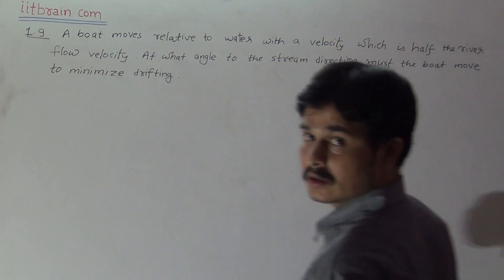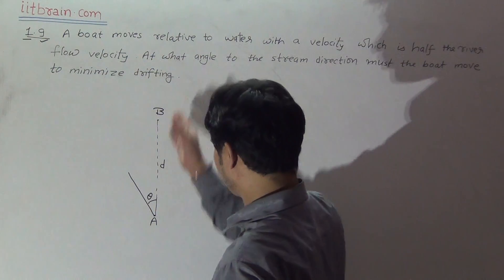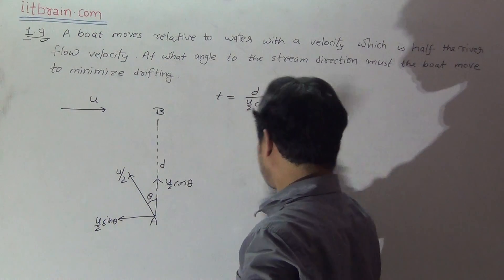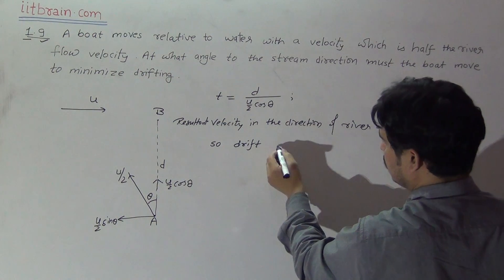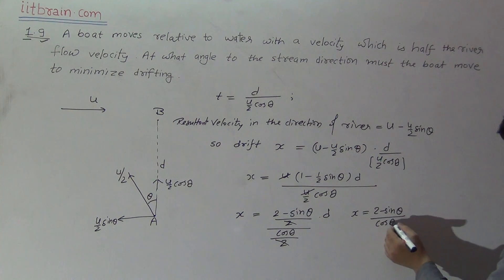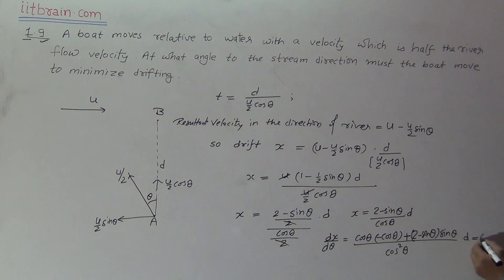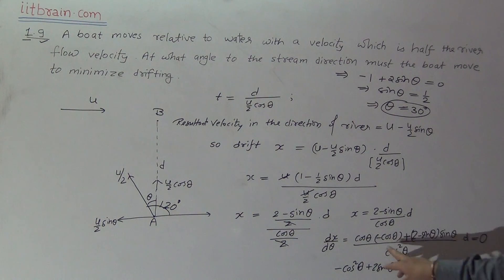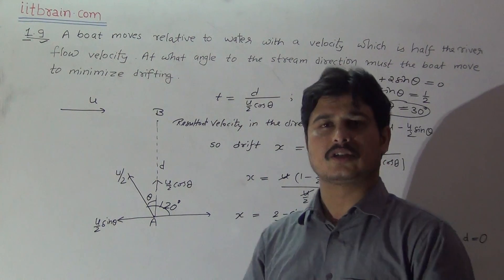I E Irodov problem 1.9 | Irodov physics | Irodov solutions | Lalit Joshi Sir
I E Irodov problem 1.9 A boat moves relative to water solution by Lalit Joshi Sir

irodov solutions, irodov physics, topic wise i e irodov solutions, problems in general physics, i e irodov, IE Irodov Question 1.9, irodov 1.9, ie irodov 1.9, Easiest way to solve i e irodov, how to solve i e irodov, Solution of ie irodov problems, i e irodov for IIT-JEE, best video for IIT JEE preparation, ie irodov important question, ie irodov lecture, ie irodov solution 1.9, lalit joshi sir, iitbrain, physics, jee2021, IIT jee physics, jee physics tips, Jee advance, jee mains, problems in mechanics, mechanics